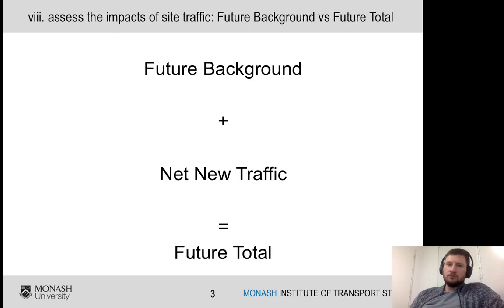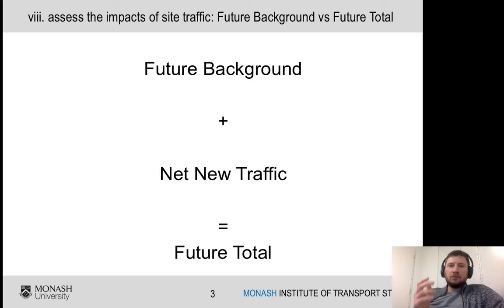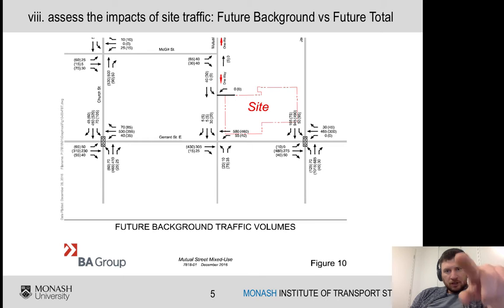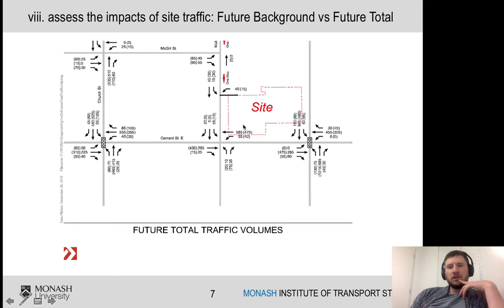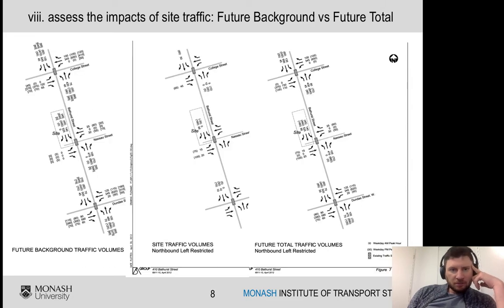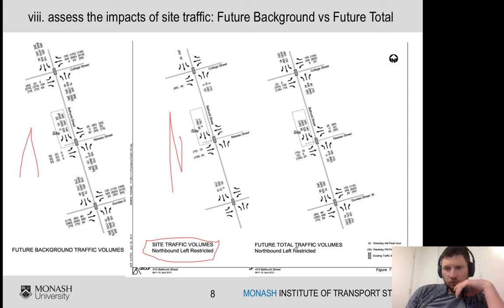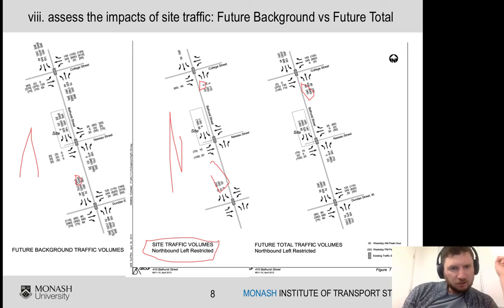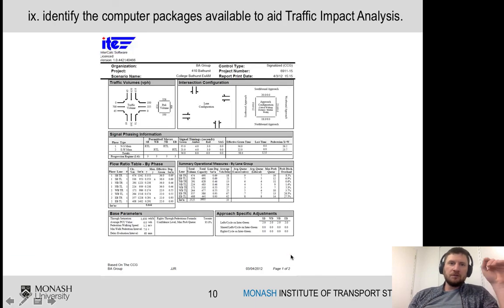TIA - part i assess the impacts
Table of Contents:

00:00 - Transportation Impact Assessment:Part i: assess the impacts
00:05 - Learning outcomes
00:23 - viii. assess the impacts of site traffic: Future Background vs Future Total
00:34 - viii. assess the impacts of site traffic: Future Background vs Future Total
00:46 - viii. assess the impacts of site traffic: Future Background vs Future Total
00:51 - viii. assess the impacts of site traffic: Future Background vs Future Total
01:17 - viii. assess the impacts of site traffic: Future Background vs Future Total
01:33 - viii. assess the impacts of site traffic: Future Background vs Future Total
01:33 - viii. assess the impacts of site traffic: Future Background vs Future Total
01:41 - viii. assess the impacts of site traffic: Future Background vs Future Total
01:44 - viii. assess the impacts of site traffic: Future Background vs Future Total
01:46 - viii. assess the impacts of site traffic: Future Background vs Future Total
01:47 - viii. assess the impacts of site traffic: Future Background vs Future Total
01:49 - viii. assess the impacts of site traffic: Future Background vs Future Total
01:49 - viii. assess the impacts of site traffic: Future Background vs Future Total
01:51 - viii. assess the impacts of site traffic: Future Background vs Future Total
01:51 - viii. assess the impacts of site traffic: Future Background vs Future Total
02:00 - viii. assess the impacts of site traffic: Future Background vs Future Total
02:01 - viii. assess the impacts of site traffic: Future Background vs Future Total
02:02 - viii. assess the impacts of site traffic: Future Background vs Future Total
02:02 - viii. assess the impacts of site traffic: Future Background vs Future Total
02:03 - viii. assess the impacts of site traffic: Future Background vs Future Total
02:03 - viii. assess the impacts of site traffic: Future Background vs Future Total
02:16 - viii. assess the impacts of site traffic: Future Background vs Future Total
02:17 - viii. assess the impacts of site traffic: Future Background vs Future Total
02:17 - viii. assess the impacts of site traffic: Future Background vs Future Total
02:18 - viii. assess the impacts of site traffic: Future Background vs Future Total
02:20 - viii. assess the impacts of site traffic: Future Background vs Future Total
02:21 - viii. assess the impacts of site traffic: Future Background vs Future Total
02:21 - viii. assess the impacts of site traffic: Future Background vs Future Total
02:31 - viii. assess the impacts of site traffic: Future Background vs Future Total
03:25 - viii. assess the impacts of site traffic: Future Background vs Future Total
03:25 - viii. assess the impacts of site traffic: Future Background vs Future Total
03:29 - viii. assess the impacts of site traffic: Future Background vs Future Total
03:30 - viii. assess the impacts of site traffic: Future Background vs Future Total
03:30 - viii. assess the impacts of site traffic: Future Background vs Future Total
03:31 - viii. assess the impacts of site traffic: Future Background vs Future Total
03:31 - viii. assess the impacts of site traffic: Future Background vs Future Total
03:32 - viii. assess the impacts of site traffic: Future Background vs Future Total
03:33 - viii. assess the impacts of site traffic: Future Background vs Future Total
03:33 - viii. assess the impacts of site traffic: Future Background vs Future Total
03:34 - viii. assess the impacts of site traffic: Future Background vs Future Total
03:34 - viii. assess the impacts of site traffic: Future Background vs Future Total
03:35 - viii. assess the impacts of site traffic: Future Background vs Future Total
05:16 - viii. assess the impacts of site traffic: Future Background vs Future Total
05:16 - ix. identify the computer packages available to aid Traffic Impact Analysis.
05:17 - viii. assess the impacts of site traffic: Future Background vs Future Total
05:24 - ix. identify the computer packages available to aid Traffic Impact Analysis.
05:25 - viii. assess the impacts of site traffic: Future Background vs Future Total
05:42 - ix. identify the computer packages available to aid Traffic Impact Analysis.